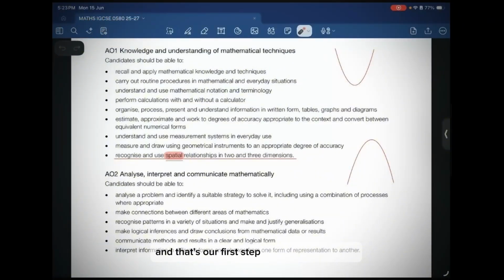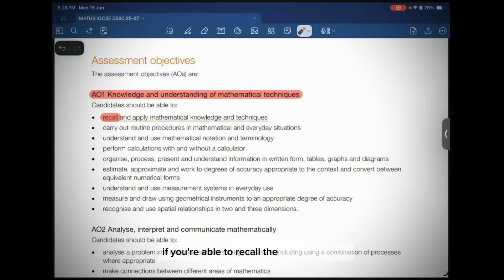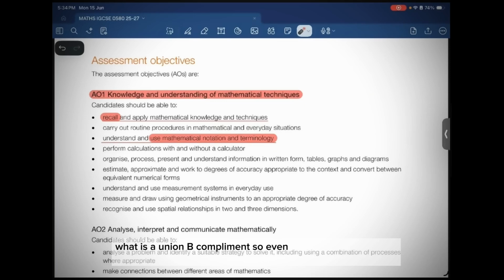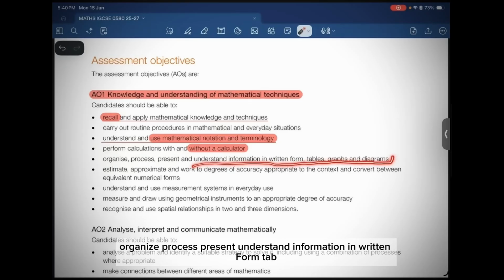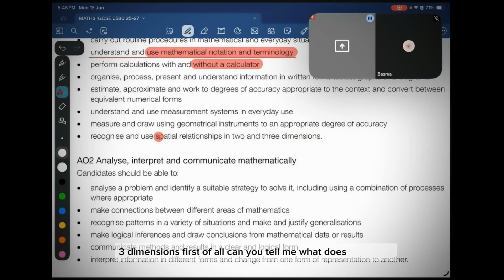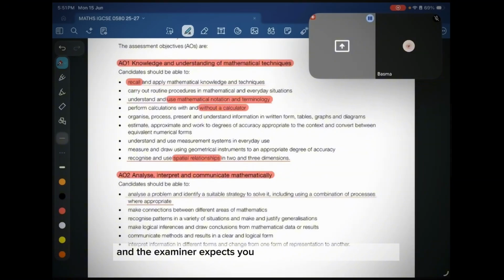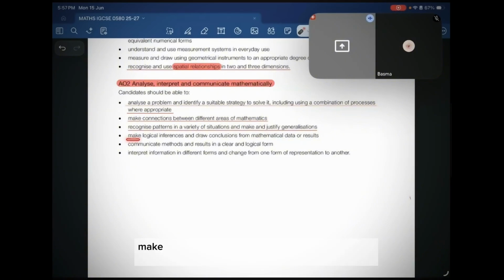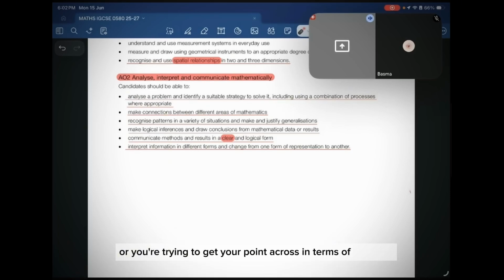How to get an A* in IGCSE CAIE Maths (0580) part 1 (Understanding assessment objectives)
Scoring an A* is not just about memorising the content.

Candidates often mistake memorising formulas and calculations as the key to getting an A* but that is only 50% of the effort. Understanding examiner expectations and knowing what is in store for you in the exam is equally important. Learning the assessment objectives is a step in this right direction. This video course designed for IGCSE CAIE Maths (0580) leads to helping candidates score an A* without overburdening themselves with content and past papers but rather understanding what the examiner wants from them.